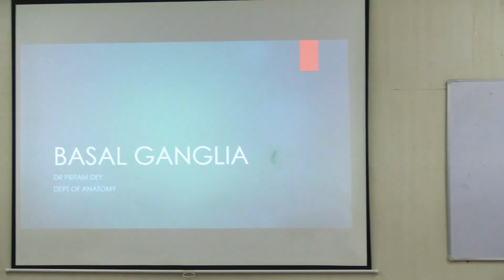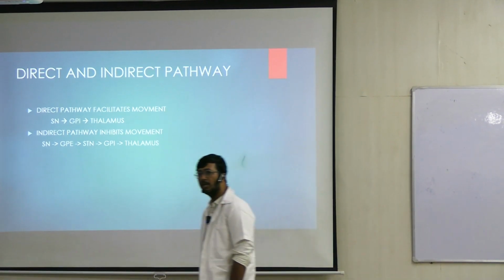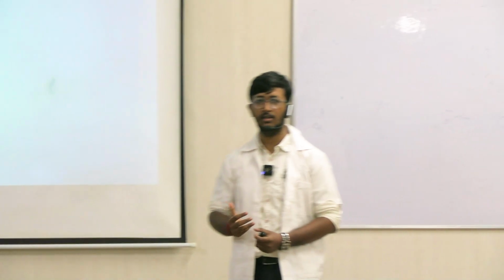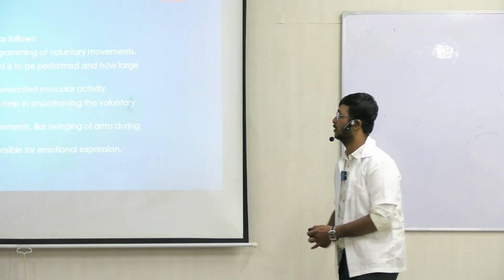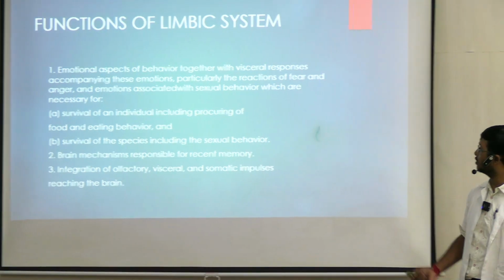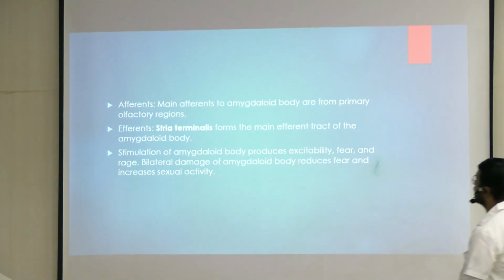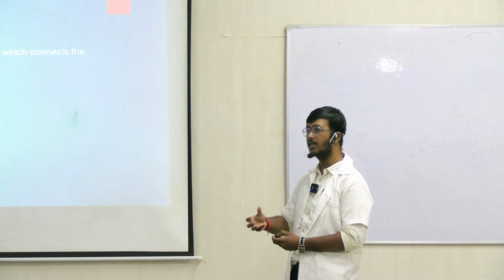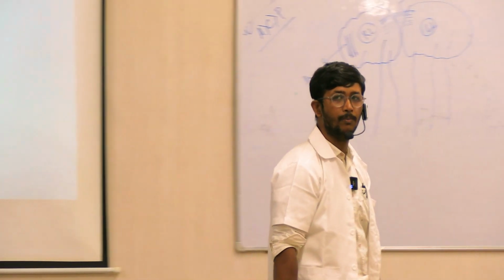Lecture On Basal Ganglia & Limbic System Explained: Neuroanatomy Lecture | MBBS | TSMC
Delve into the complexities of the human brain with this in-depth lecture on the basal ganglia and limbic system. This video is designed for medical students and anyone with an interest in neuroanatomy, providing a clear and concise explanation of these vital subcortical structures.

Key Topics Covered:

The Basal Ganglia

Anatomy of the Basal Ganglia: Learn about the key components of the basal ganglia, including the corpus striatum, caudate nucleus, putamen, and globus pallidus. [03:13]

Direct and Indirect Pathways: A simplified explanation of the two major pathways that control movement, with a helpful analogy to make these complex circuits easy to understand. [08:42]

Functions of the Basal Ganglia: Discover the crucial role the basal ganglia plays in coordinating movement, planning voluntary actions, and controlling muscle tone. [11:47]

The Limbic System

Introduction to the Limbic System: An overview of the "emotional brain" and its role in olfaction, memory, and behavior. [18:10]

Components of the Limbic System: Explore the key structures of the limbic system, including the hippocampus, amygdala, and fornix. [20:51]

The Amygdala and Hippocampus: Learn about the specific functions of these two critical structures, from processing fear and rage to forming new memories. [23:09]

This lecture provides a solid foundation for understanding the anatomy and function of the basal ganglia and limbic system.

Real Class room Demonstration/Lecture On:(ANATOMY) BASAL GANGLIABY DR. PRITAM DEY